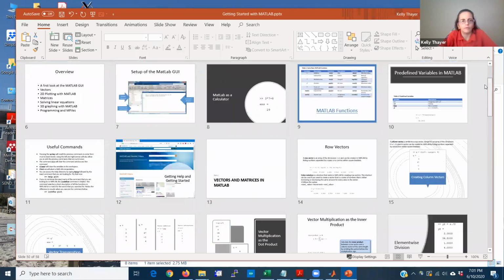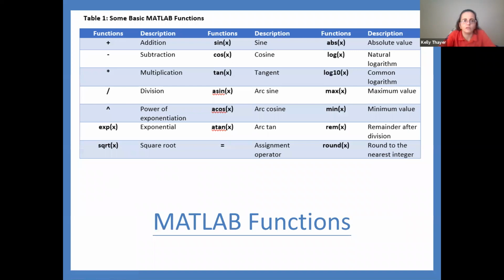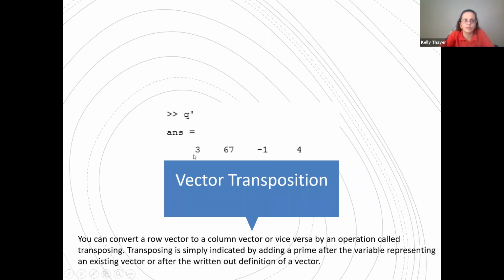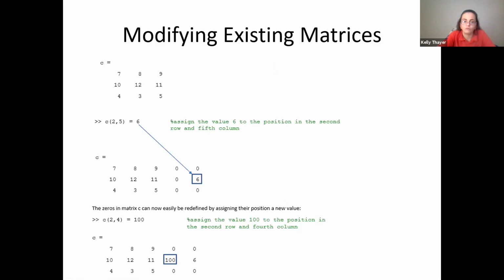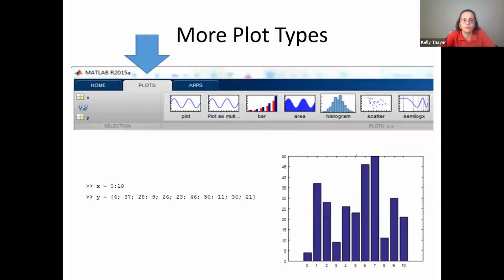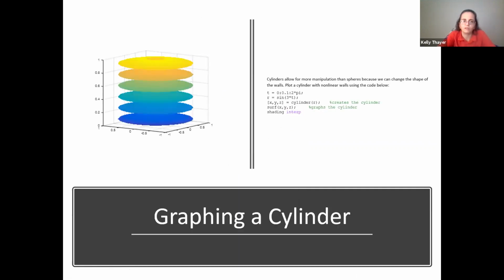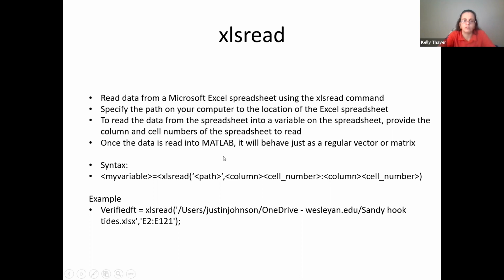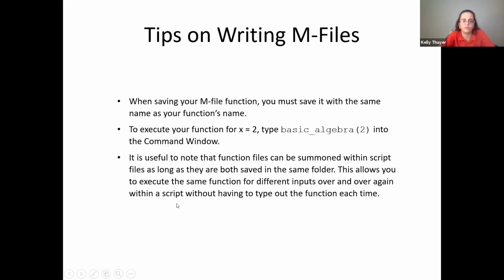Workshop: Getting Started with MATLAB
Are you interested in learning about a sophisticated program for data analysis and fantastic graphics? In today's video we introduce the basics of working with MATLAB.